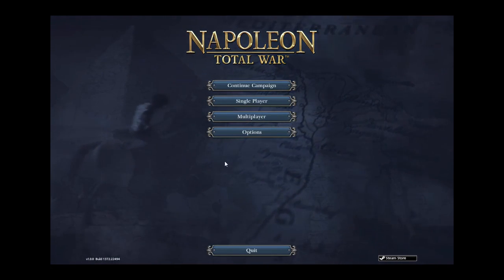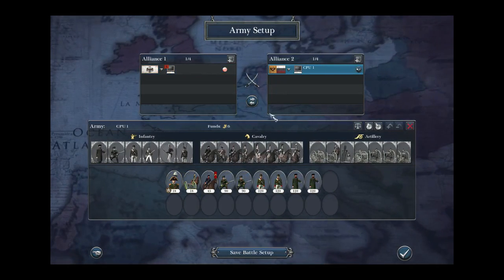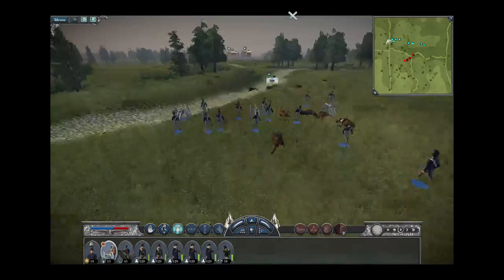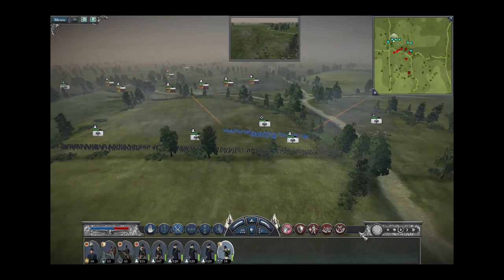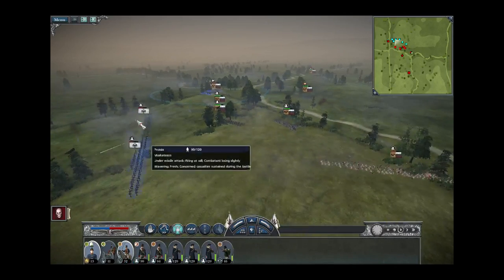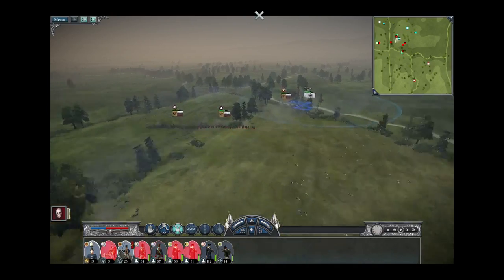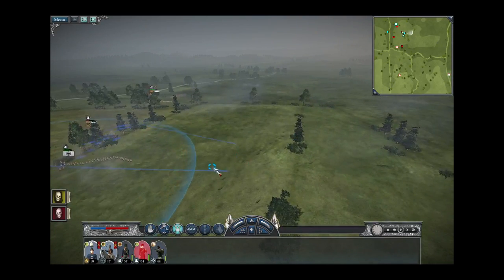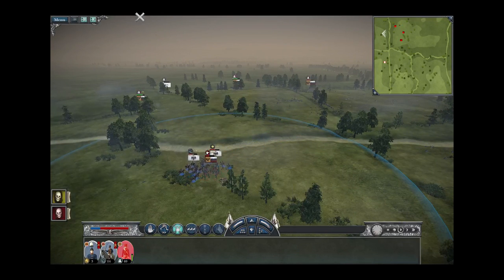NAPOLEON TOTAL WAR BATTLE #2 (EXPERT)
YES, I LOST THE BATTLE

REQUESTED BATTLE BY : (STELAR GEO)
- PRUSSIA VS RUSSIA -

But it was fun~
Light Infantry sure plays great role in this game :)